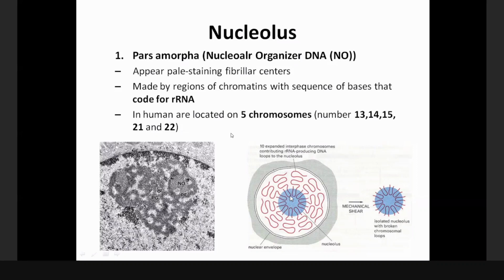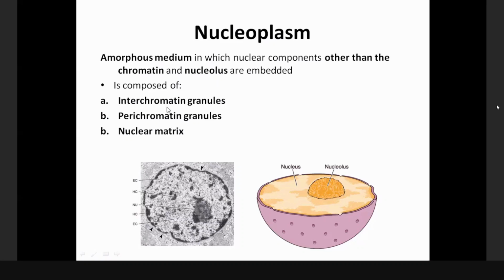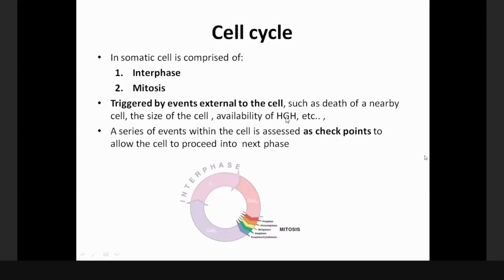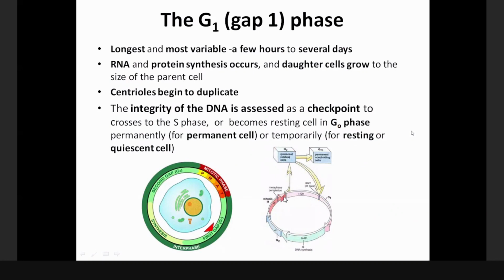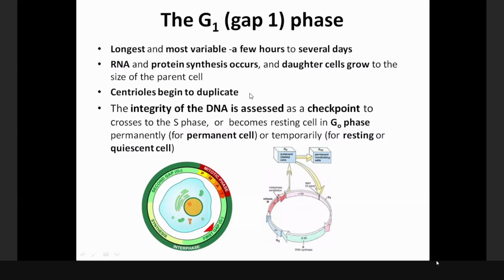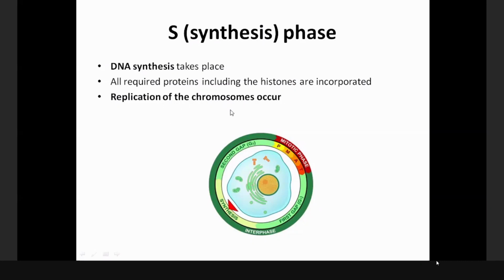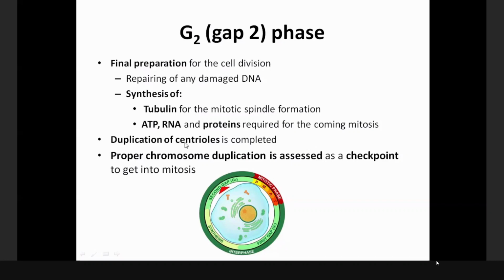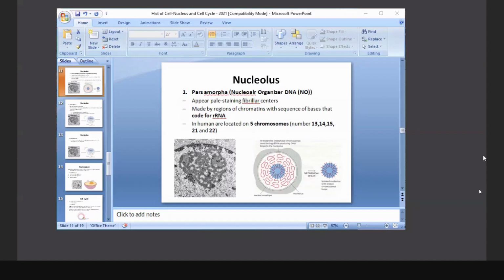HISTOLOGY of Cell Nucleus and Cell Cycle Part 2 | Recorded Lecture Video for Medical students